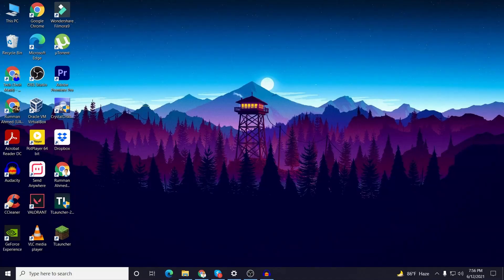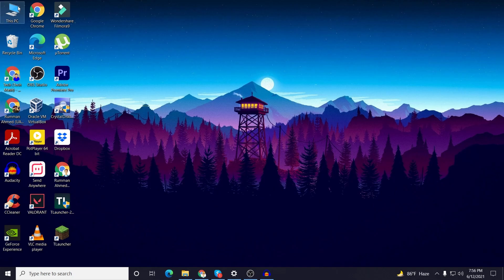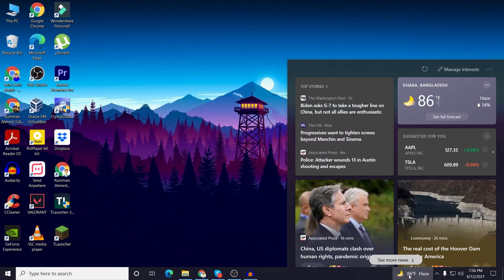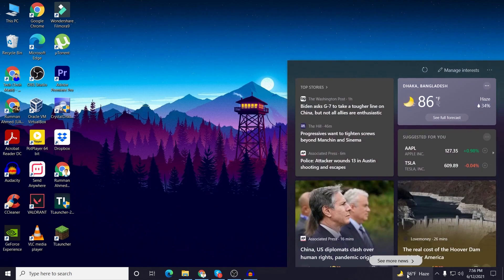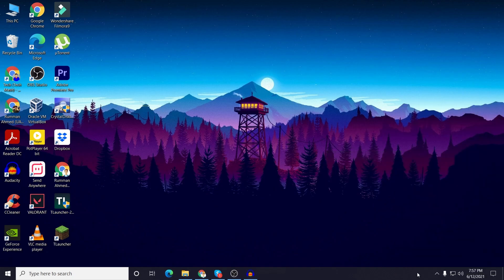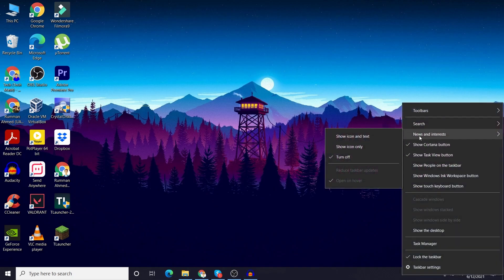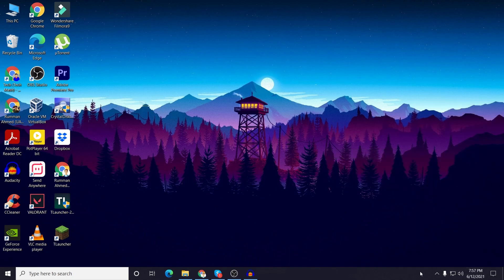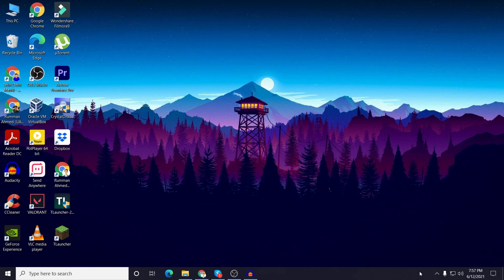How to Remove "News and Interests" Widget from the taskbar Windows 10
In this video I will show you how to remove "News and Interests" widget from taskbar of Windows 10 21H1 and 21H2. By following this tutorial you can remove new news and weather widget from your computer

How to navigate news and interests widget on Windows 10
On Windows 10, news and interests is a straightforward widget. It appears on the right side of the taskbar with an icon that shows the current weather.

You can open the widget by hovering over or clicking the icon. The experience is similar to the Start menu title section with two columns of cards.

News and interests open

On the right side, you will find the weather and other information cards (such as finance, sports, and traffic). If you want to hide any of these cards, you can click the More settings (three-dotted) button in the top-right corner and select the Hide option.

News and interests hide story

In the case of the weather and traffic cards, you can also change location as needed. If you use the finance card, the context menu also allows you to add new symbols to follow.

If you see a story you like, you can click the thumbs-up button to like it. You can also click the More settings (three-dotted) button and select the Share button to grab the link or share it via social media platforms. You can also choose the Save for later option to view it later in the My Saves section of your account.

On the left side, you will find the top stories card with the most interesting stories at that particular moment. There are also additional cards that include content from different publications.

Although the content in the feed will update automatically, you will also find the Refresh button to update the content at the top of the experience.

News and interests refresh content

You can click the See more news button to open your full personalized feed on MSN too. The experience is the same as the widget, but you have access to more content.

How to customize news and interests widget on Windows 10
The news and interests taskbar widget also offer a number of ways to customize the experience.

To minimize data usage when using the news and interests widget, use these steps:

Right-click the taskbar.
Select the News and interests menu.
Check the Reduce taskbar updates option.

Reduce taskbar updates option

(Optional) Clear the Reduce taskbar updates option to allow updates more frequently.
Once you complete the steps, news and interests will update the content in the feed less frequently.

Prevent open widget on hover
To stop the widget from opening when you accidentally hover over the icon, use these steps:

Right-click the taskbar.
Clear the Open on hover option to disable the feature.

Disable open hover for news and interests option

(Optional) Check the Open on hover option to enable the feature.
After you complete the steps, the taskbar widget will only open when you click the icon.

How to disable news and interests widget on Windows 10
The news and interests widget will come enabled by default on Windows 10, but if you do not find the taskbar widget useful, you can disable it quite easily.

To disable the news and interests widget, use these steps:

Right-click the taskbar.
Check the Turn off option to disable the feature.

Disable news and interests on Windows 10

(Optional) Clear the Turn off option to enable the feature.
Once you complete the steps, the news and interests taskbar widget will be permanently disabled on Windows 10.